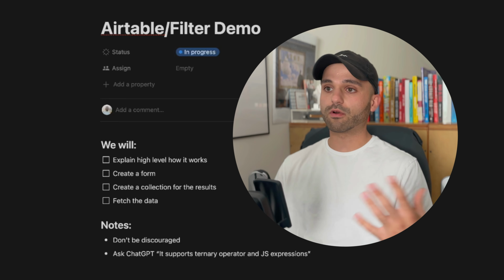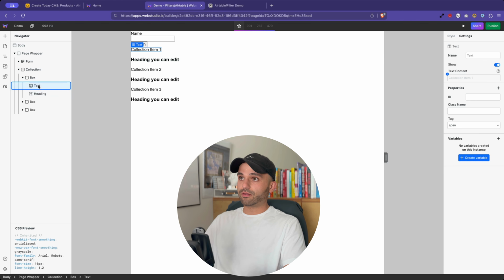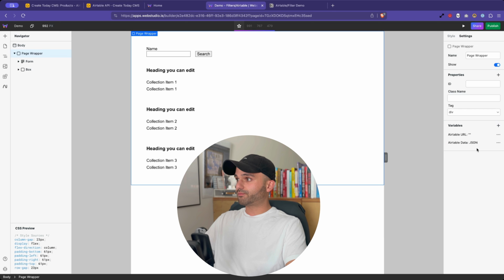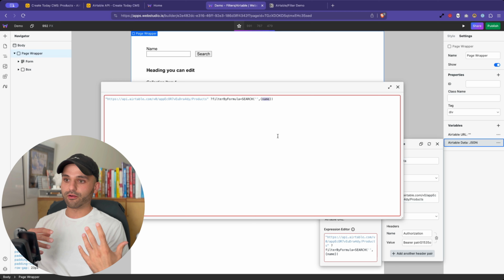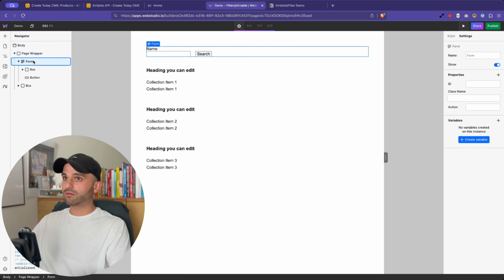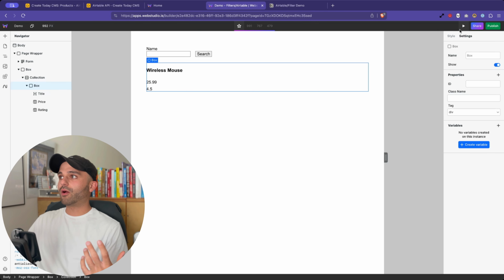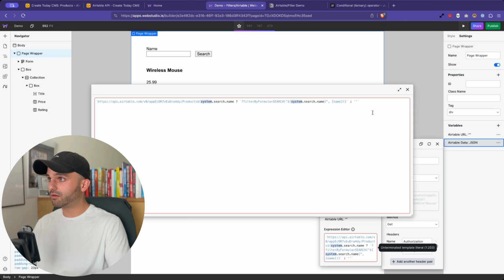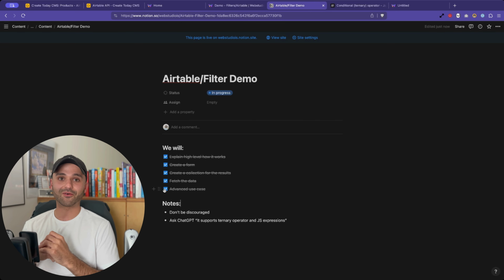Using filters to dynamically display content (Airtable example Part 1)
When building with Webstudio, you get dynamic, not static. This enables providing search and filters to your visitors. Whether you want to filter your blog or create a dashboard, you can use Webstudio to do so.

- The page is not supposed to reload when submitting the form. This bug has been fixed.
- Expression Editor supports the ternary operator, template literals, and JavaScript expressions.